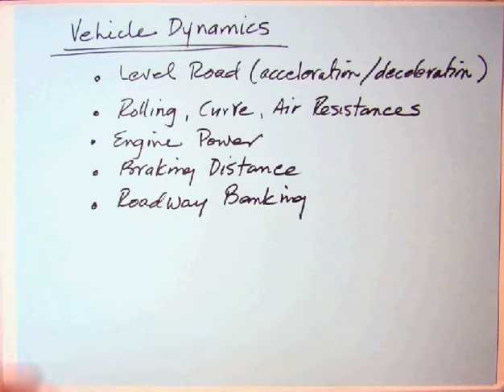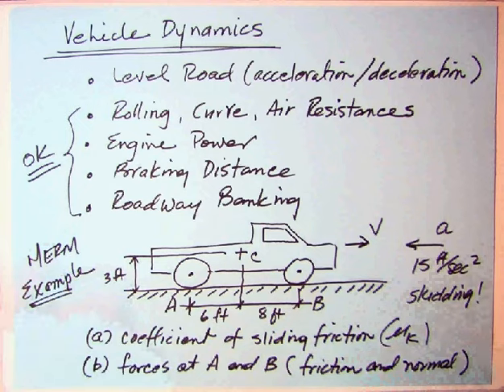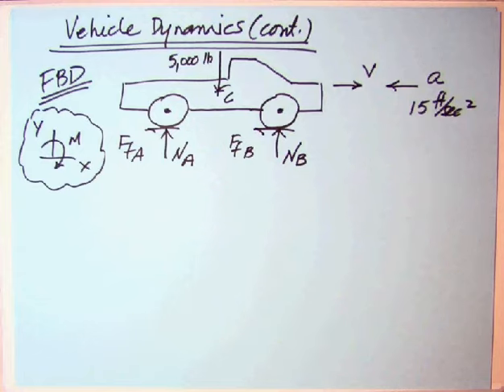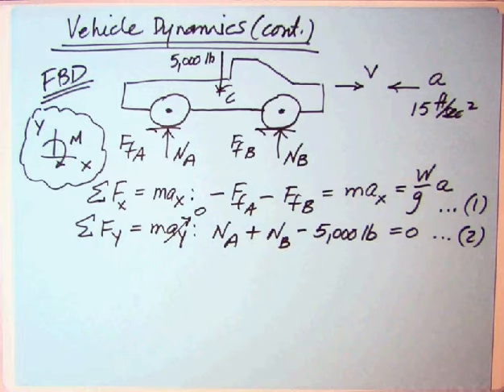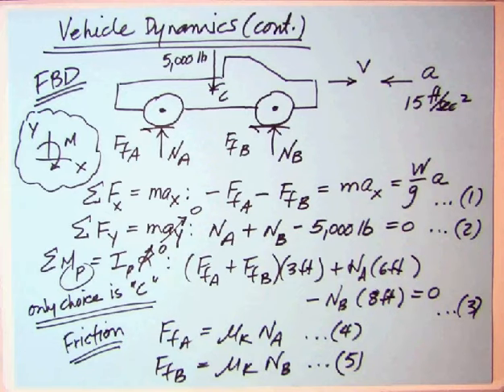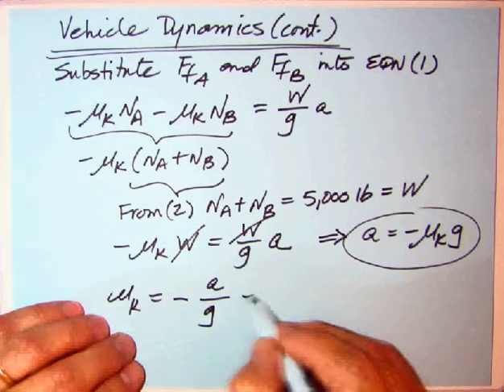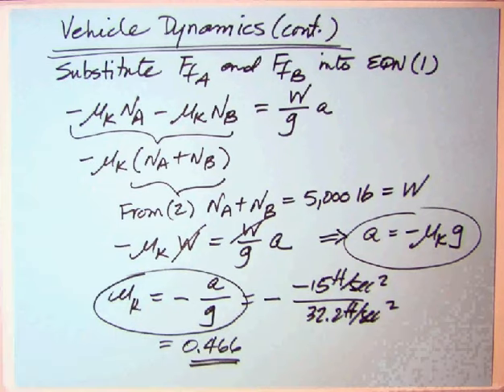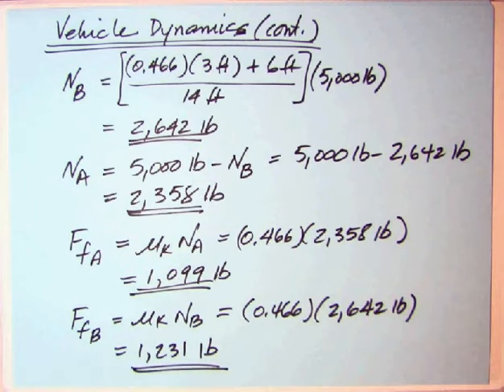Vehicle Dynamics I - Machine Dynamics (What the MERM doesn’t tell you)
In this video I use the equations developed in my Rigid-boy Kinetics video to solve an example in the MERM, which is a truck under a deceleration due to braking as the wheels lock up. I show that the problem can be solved, though maybe with one extra algebra step over what is shown in the MERM.

What the solution in the MERM does is create a force called the “inertia” force, which is mass times acceleration, however it is shown in the opposite direction. This approach brings the “ma” in F = ma to the lefthand side making it F – ma = 0, or a Statics problem. It allows moments to be taken at the contact point of the rear wheel and the ground, clearly not one of the three valid points I presented in the previous video.

I cannot over emphasize how problematic this Statics approach to a Dynamics problem can be. It was proposed by Jean D’Alembert (1717 – 1783), who was a French mathematician who helped develop energy methods in mechanics. It does make taking moments look like what you did in Statics, but if you don’t put “ma” on the FBD backwards, you get the wrong answer. So stay with the traditional approach I have presented. I solve the MERM example completely, finding the coefficient of sliding friction as required, and all the forces.

The MERM has some major gaps and problematic approaches to Rigid-body Kinematics and Kinetics. To address this shortcoming, I have recorded this video as an instructional companion to the MERM.

You’ll find lots more videos on my YouTube channel on fundamental mechanical engineering topics.